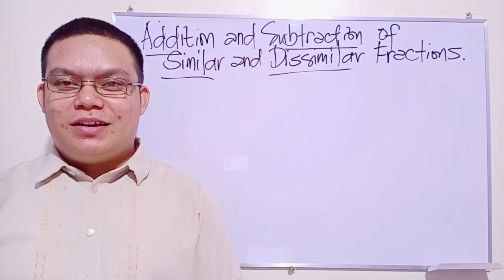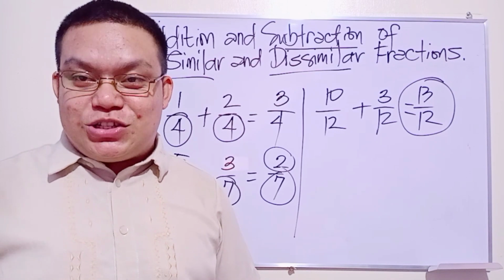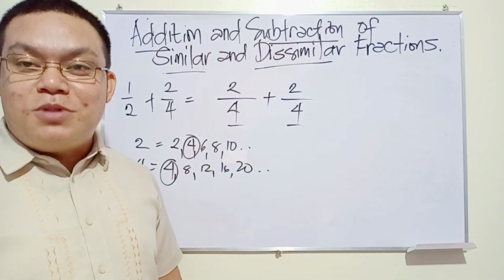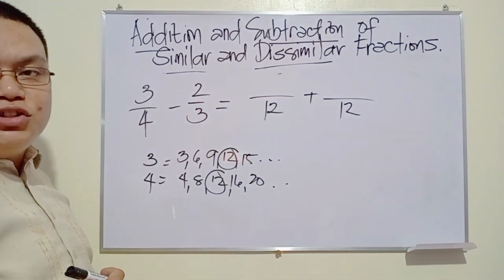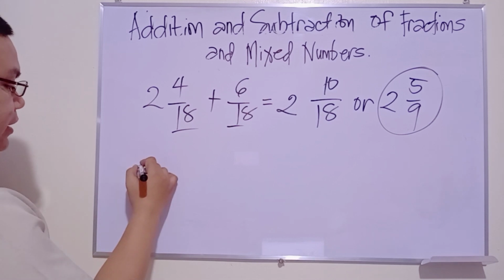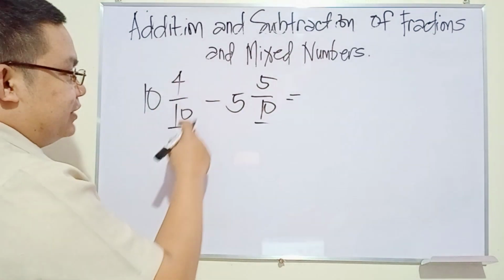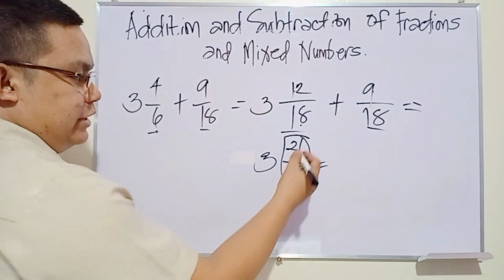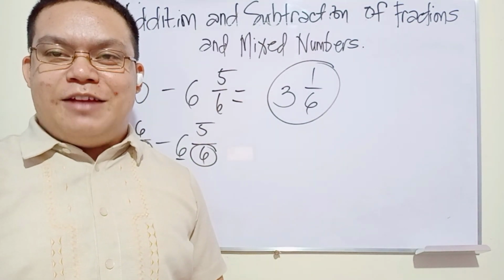Addition and Subtraction of Fractions and Mixed Numbers / by Sir Dar